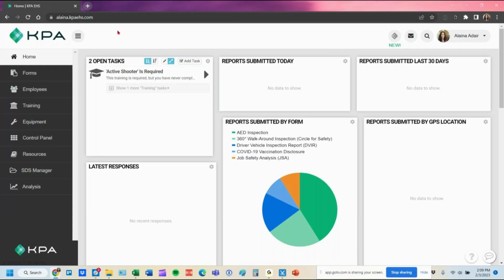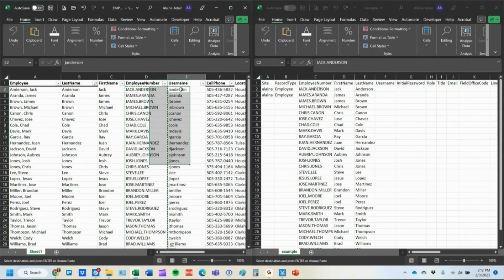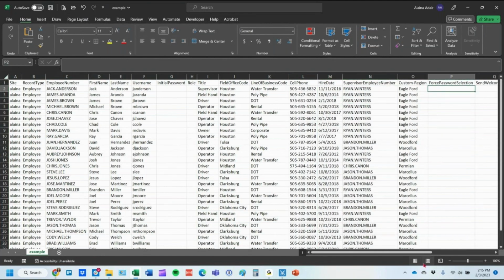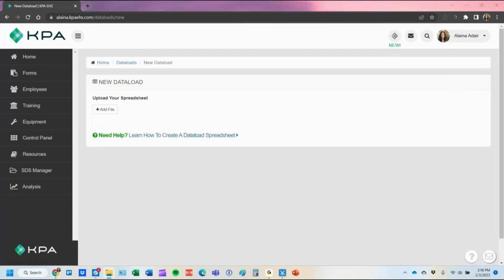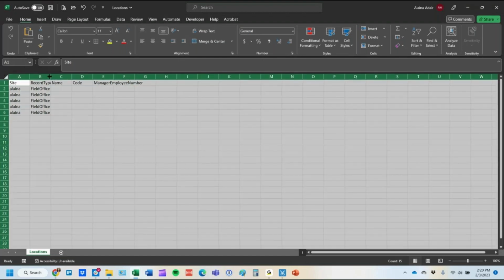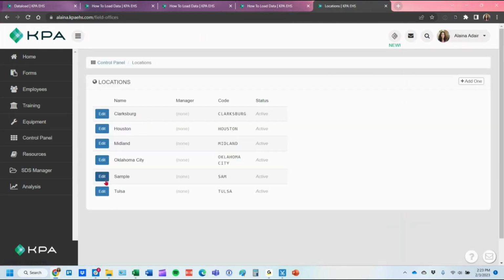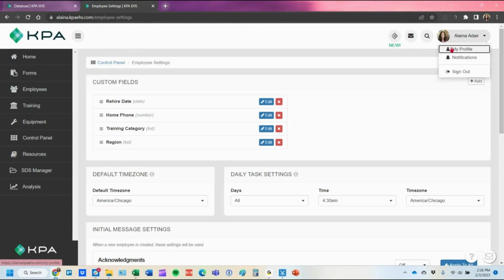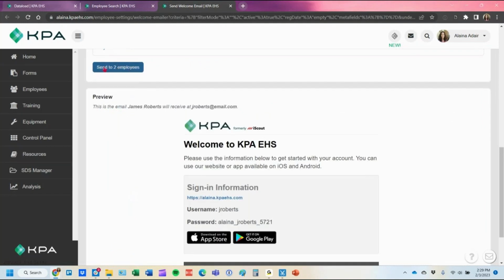Employee Dataloads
Employee Dataloads within KPA EHS